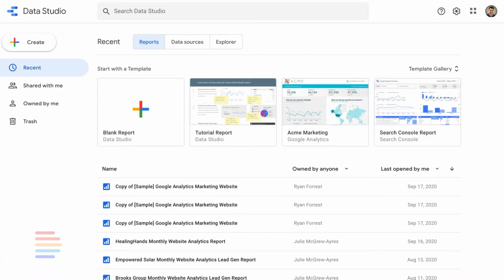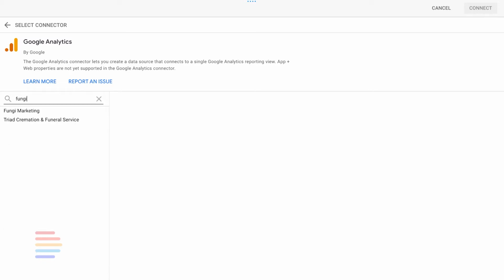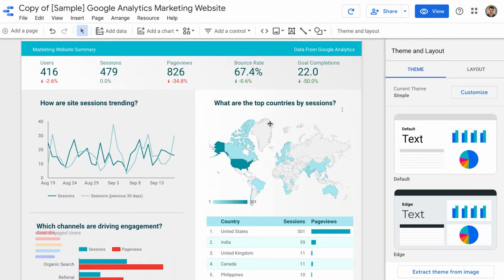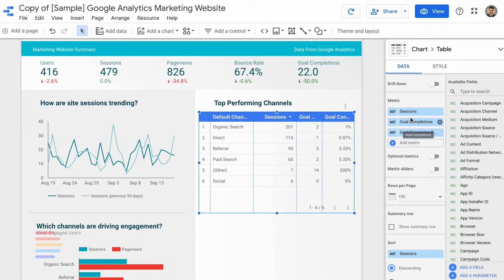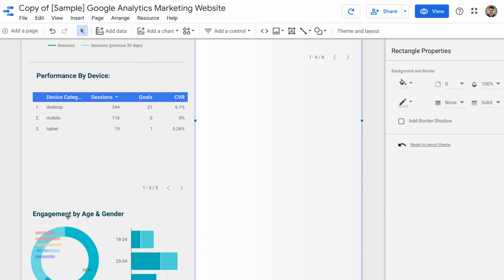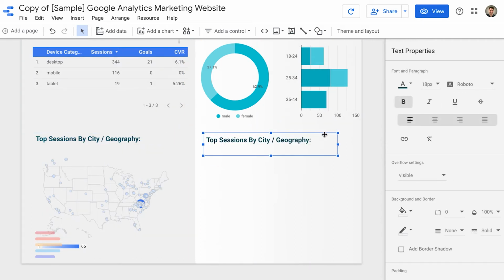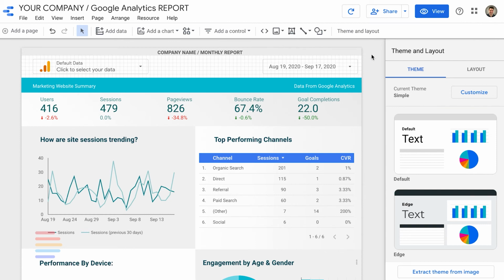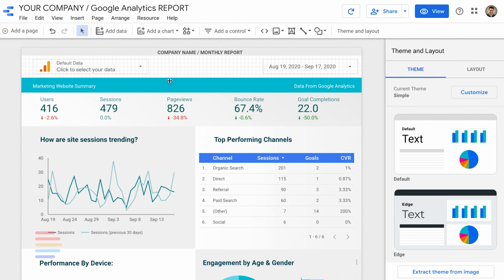How To Create An Automated Google Analytics Dashboard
Calling all marketing managers, agencies, and CEOs! Today we’re going to walk you through how to create an automated Google Analytics Dashboard using Google Data Studio. We cover a lot of ground in a very short time so I’ve included some helpful links below to help you get started…

✩ Setting Up Conversion Tracking ✩

✩ Don’t Want To Set It Up Yourself? ✩

✩ More Links: ✩